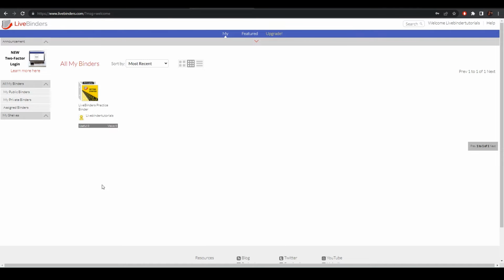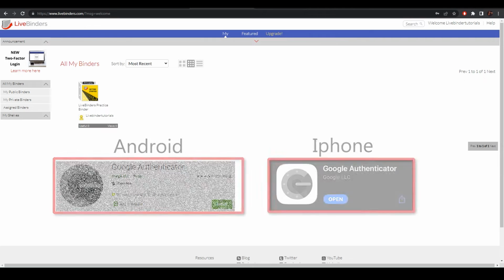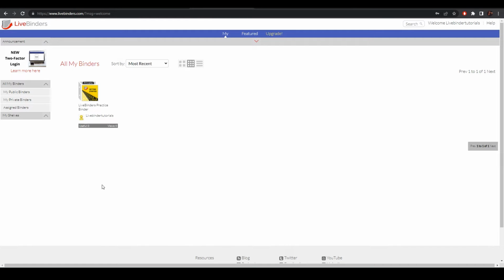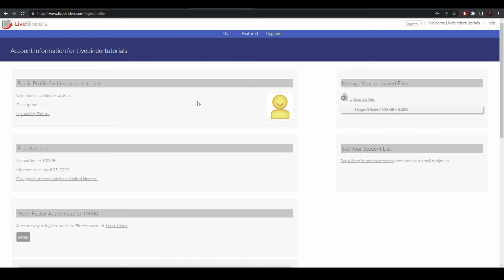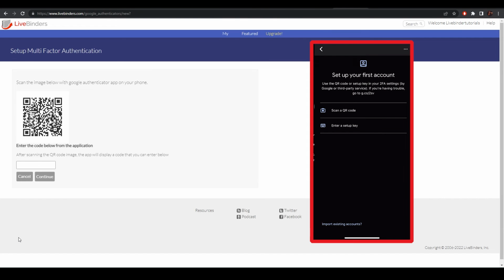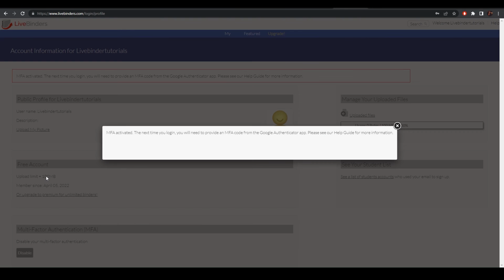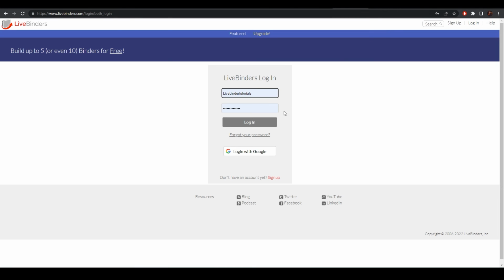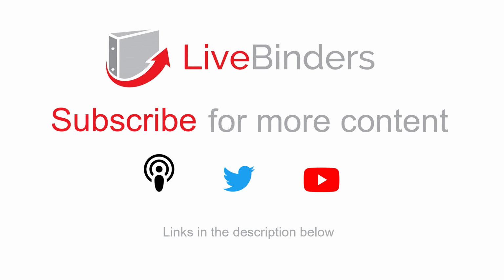Digital Binders: How to Enable MFA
In this tutorial learn about the option for LiveBinders' users to use Multi-Factor Authentication (MFA) to better secure their login process - one more step beyond a password.

Steps:
0:00 Introduction to MFA
0:15 Using a 3rd party application
0:24 Install Google Authenticator and Log in to LiveBinders
0:33 My Profile
0:43 Set up Multi-Factor Authentication
0:53 Scan QR Code
1:04 MFA Enabled
1:15 Demonstration of logging in with MFA
1:27 If you like this video